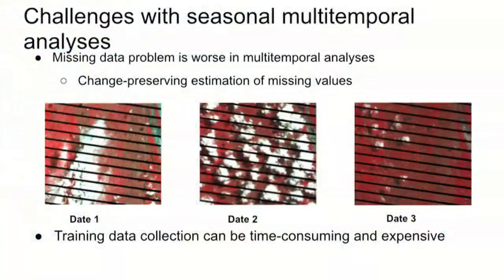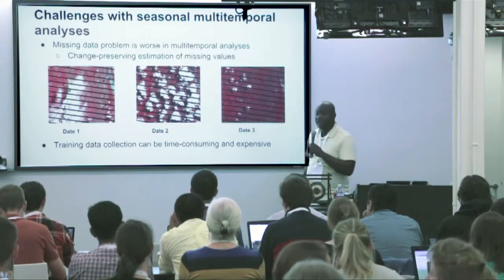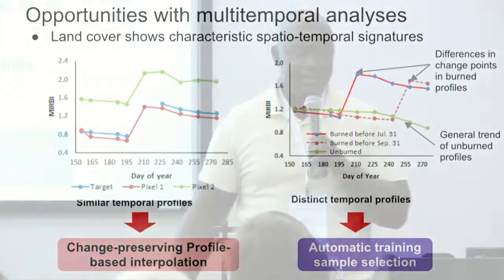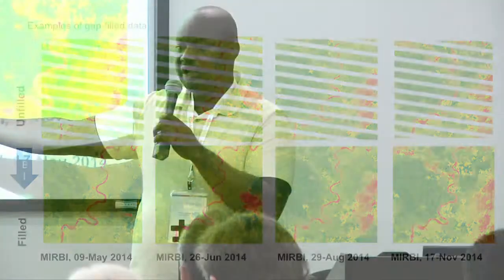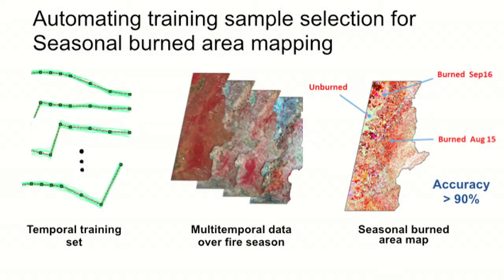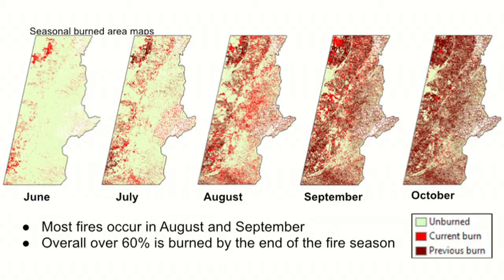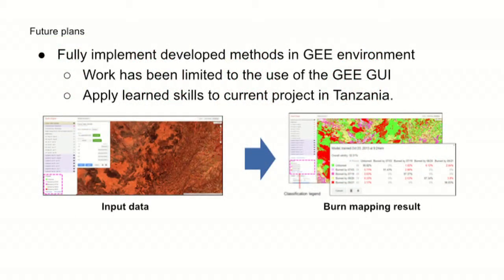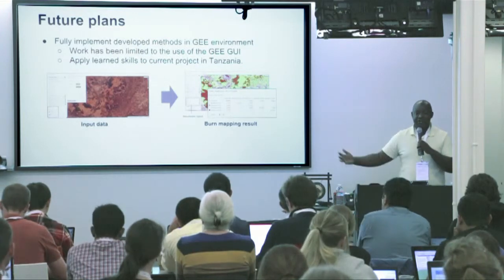Lonesome Malambo - Leveraging Temporal Profiles in Multitemporal Image Analysis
Speaker: Lonesome Malambo, Virginia Tech
Title: Leveraging Temporal Profiles in Multitemporal Image Analysis